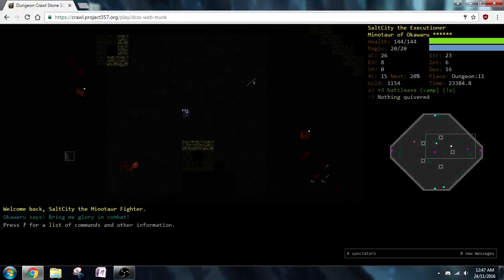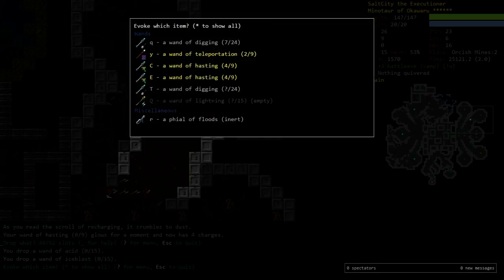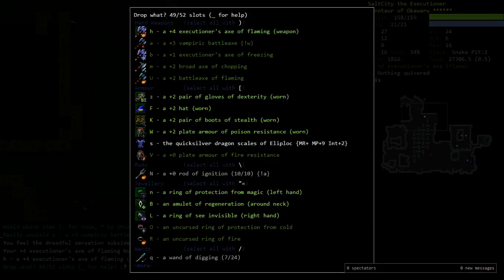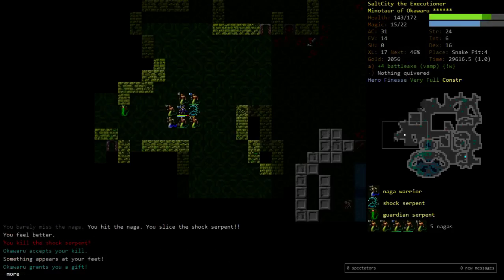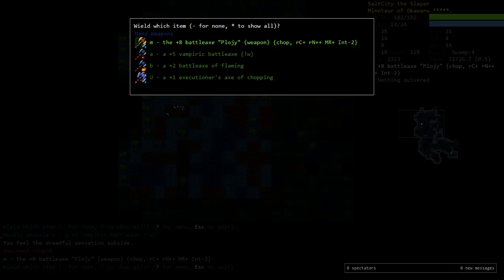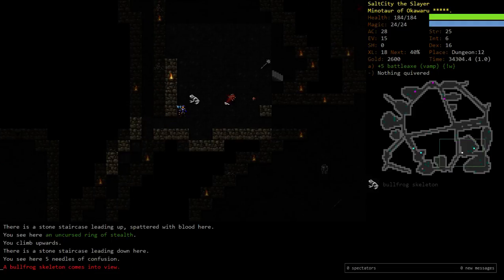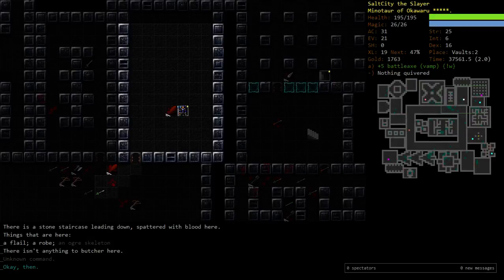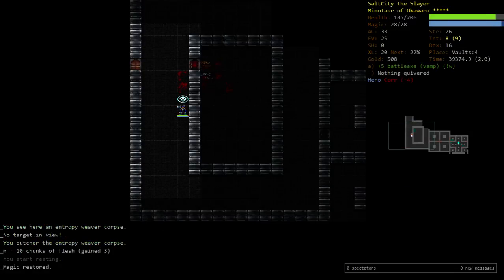Demise's Beginner Road to Greaterplayer: MiFi Part 2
Once again, just to clarify, if you're looking for a tutorial you aren't going to find this as comprehensive as, say, the mibe tutorial. This is an illustration of a greaterplayer run with an easy-to-replicate model!